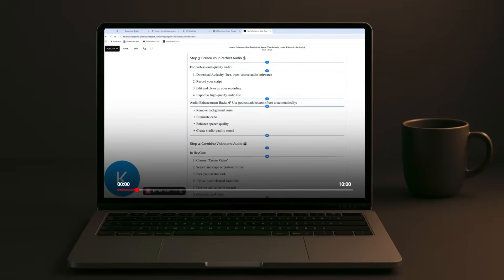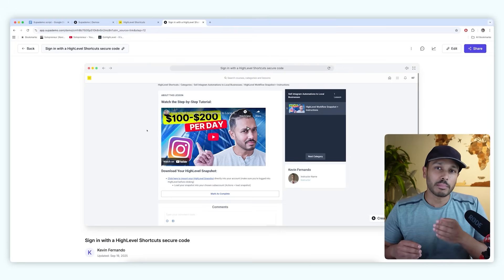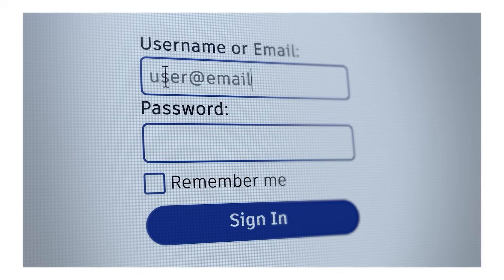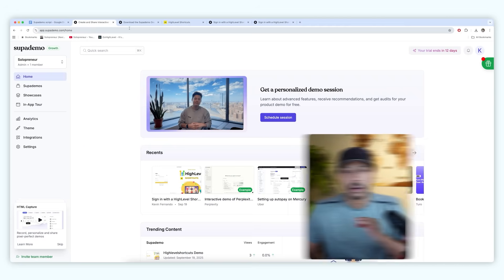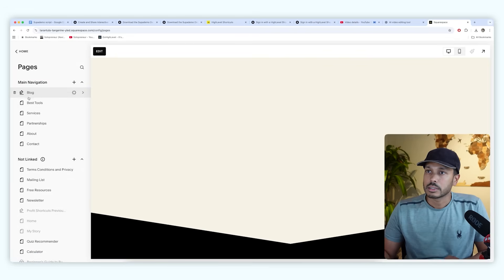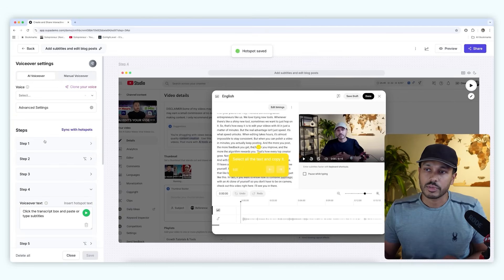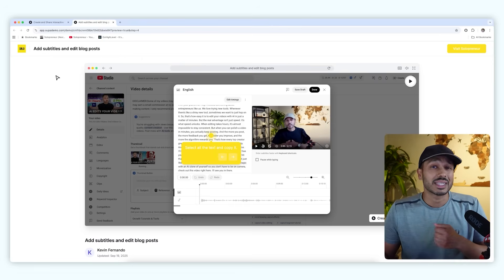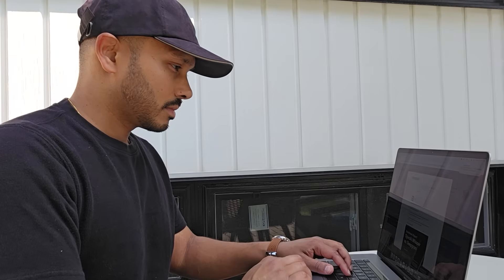SOPs are Useless: Create Interactive AI Walkthroughs Instead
Stop wasting hours recording Loom videos or writing long docs no one reads. In this video, I’ll show you how to use SuperDemo, an AI tool that instantly turns any process into a clean, step-by-step interactive walkthrough.

Whether you’re onboarding new clients, training your team, or answering FAQs, SuperDemo makes it effortless to document once and share everywhere. No more repeating yourself — just interactive SOPs people actually use.

⏰ Chapters:

00:00 Why Looms & long docs don’t work
00:41 Interactive Demo Client Example
04:23 Setup Supademo
05:18 Create Interactive demo (Training example)
09:13 Capture leads with interactive demos
10:50 Free plan & discount code